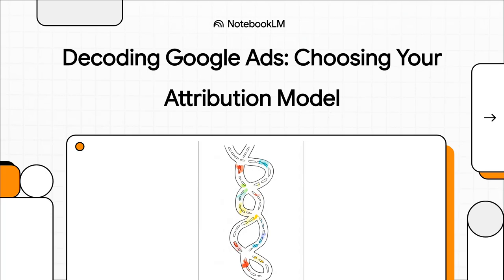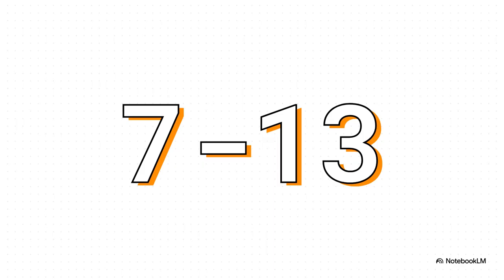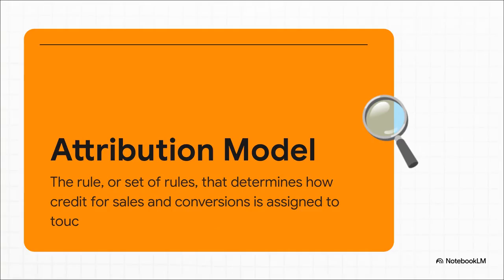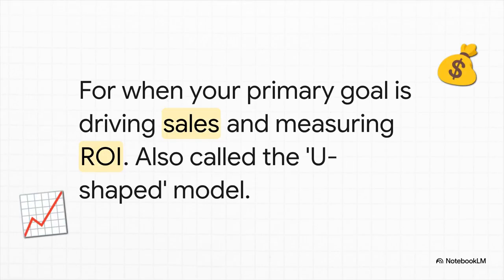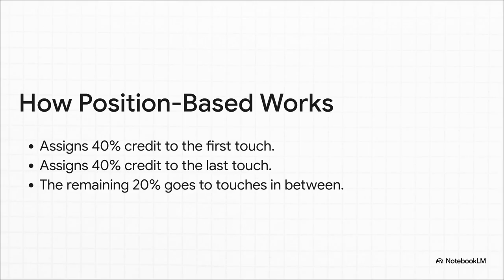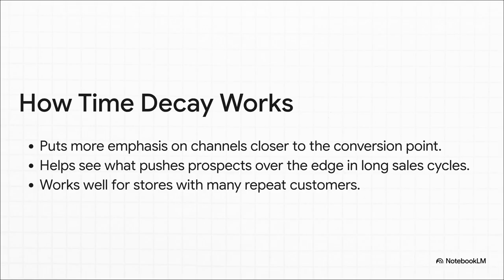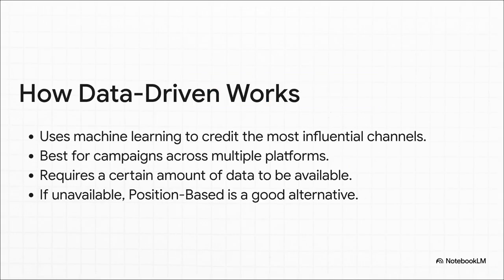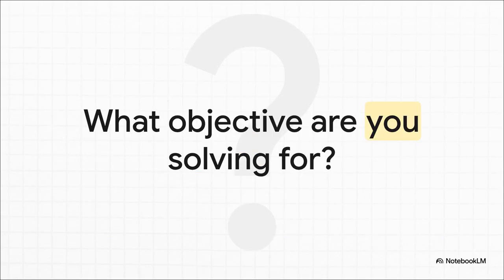Google Ads Attribution Models Explained: How to Measure Conversions Right | upGrowth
Confused by Google Ads attribution models in 2025? In this video, we explore how Google assigns conversion credit—from simple last-click to the powerful data-driven attribution model. Learn which model fits your business, how to compare them, and how using the right one fuels smarter bidding and optimization.